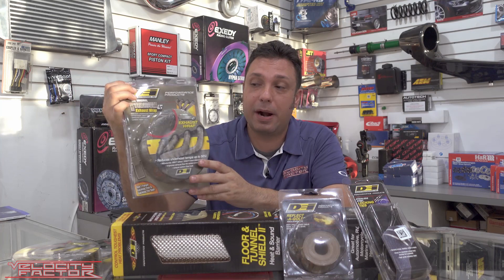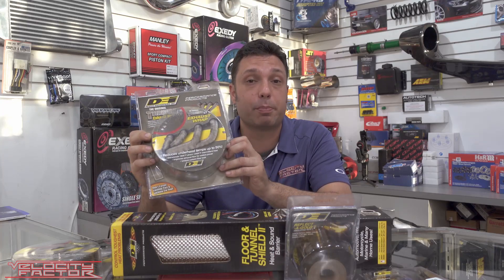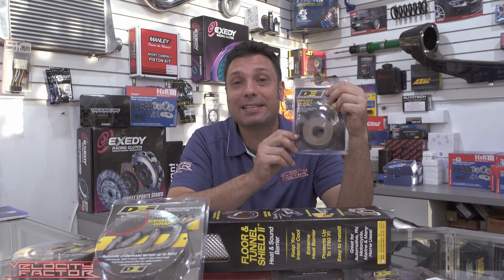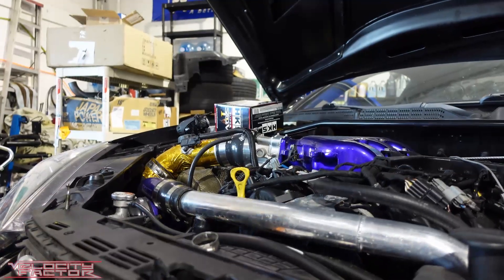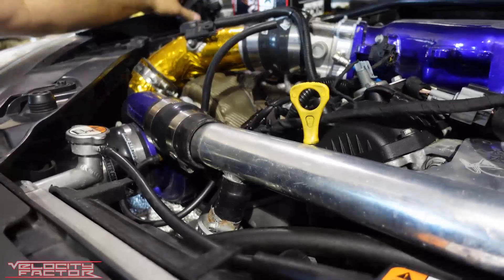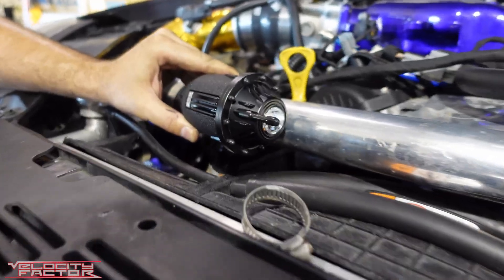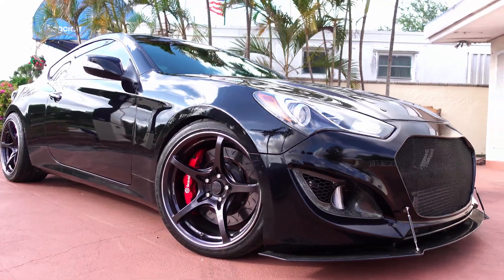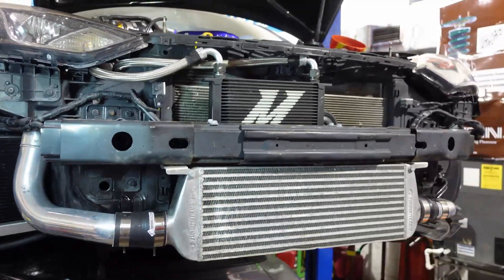Tech Tues 4.13.21 - Preparing Your Car for a Road Race Event - Part One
Today we show you Part One of preparing your car for a Road Race Event. We enhance this beautiful Hyundai Genesis Coupe with some heat management products.